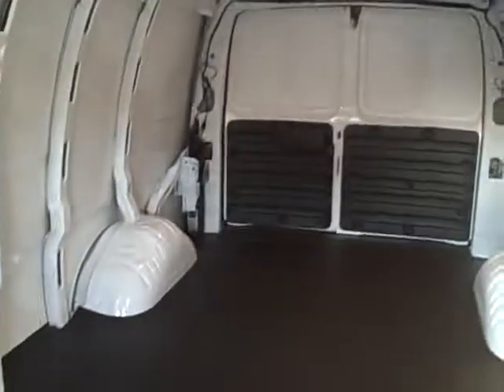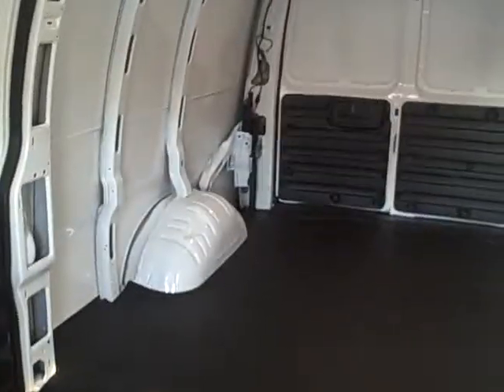2011 Chevrolet Express 3500 Work Van Walkaround video at Apple Chevrolet in Tinley Park, IL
2011 Chevrolet Express 3500 Work Van Walkaround video at Apple Chevrolet, a Chicago Chevy Dealer in Tinley Park, IL by Jenny Baier.